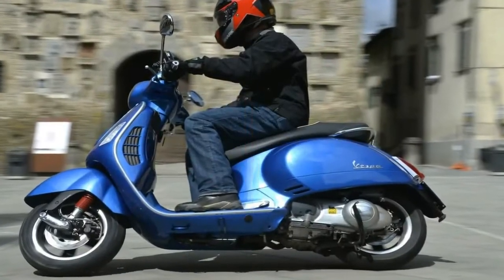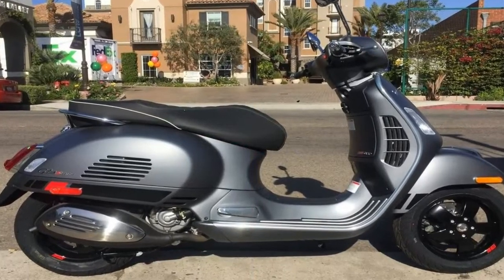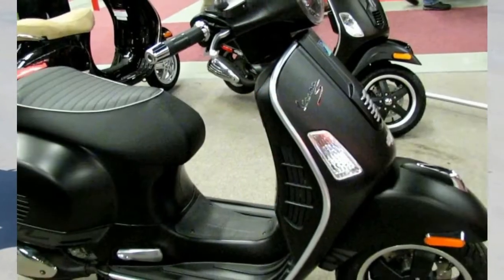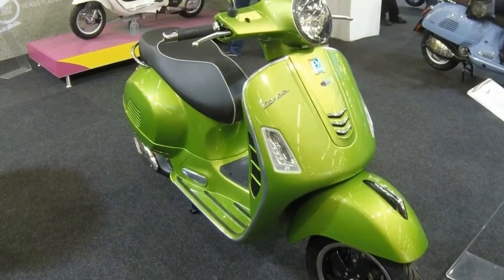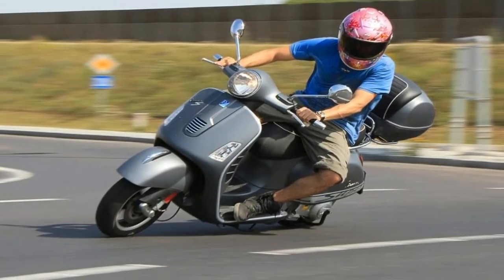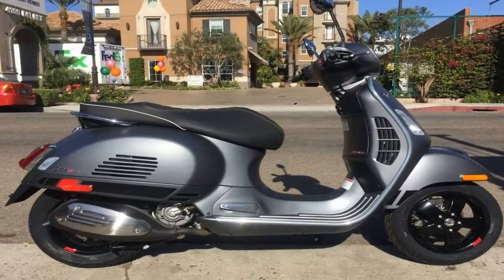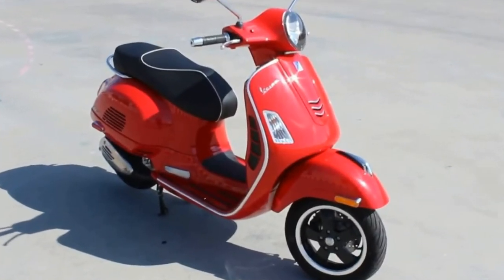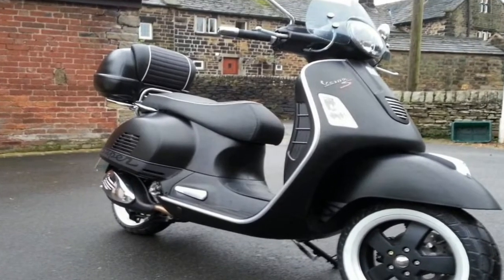Otto Bike l 2018 Vespa GTS Super 300 GTS Super 300 Sport Design Overview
Otto Bike l 2018 Vespa GTS Super 300  GTS Super 300 Sport Design Overview-The designers borrowed from some notable units, indeed. Elements from the 1985 T5 “Pole Position” combine with those from the 1965 Vespa 180 “SS” and the 1955 GS 150 to give the Super lineup its unique flavor. A “tie” detail divides the front fairing for a subtle touch that works nicely with the Spartan front end that is kept clean by the recessed turn signals that double as DRLs via a stack of LED emitters on each side.

██████ GET DAILY UPDATES! NOW! ██████